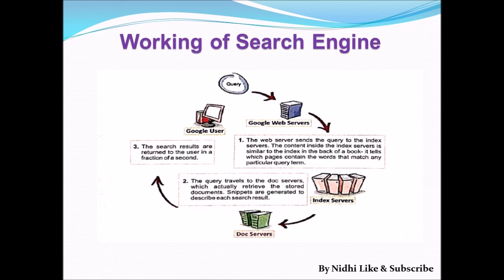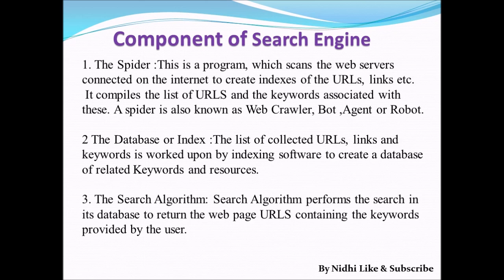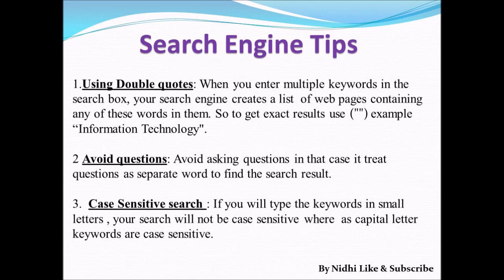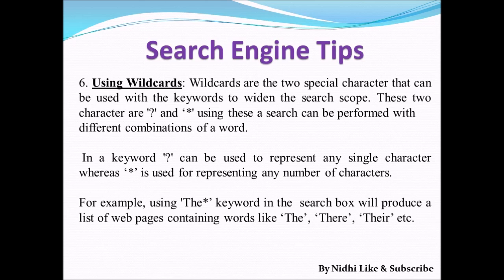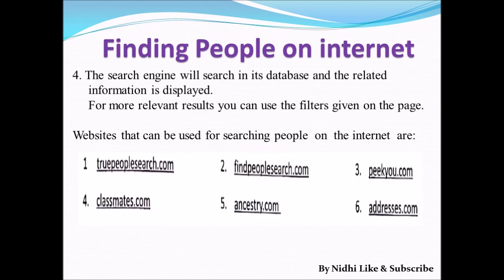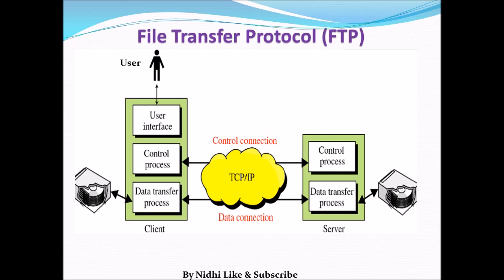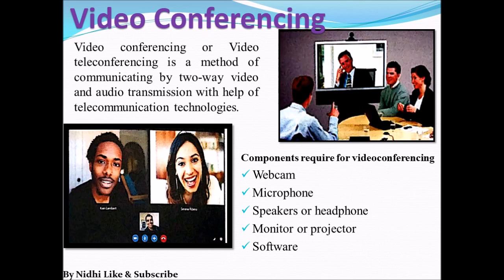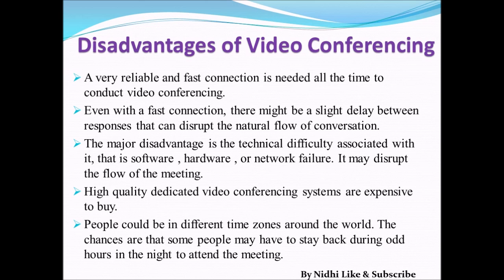Internet services (Part-2) Class 10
Search enginers it's working, FTP, Telnet, SMTP, POP3, chat, videoconferencing etc.